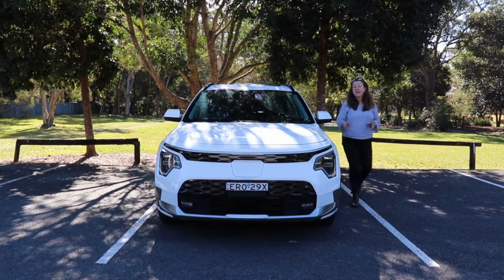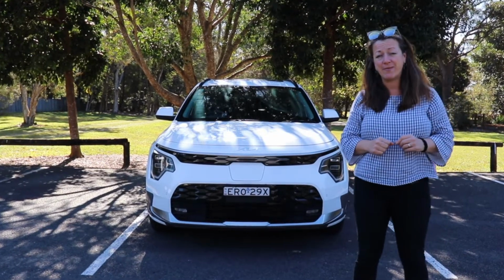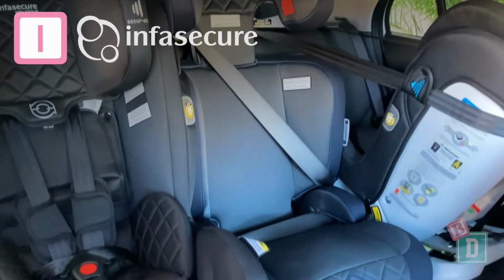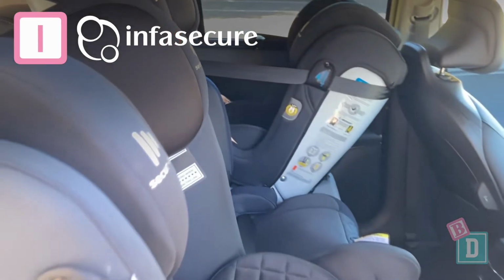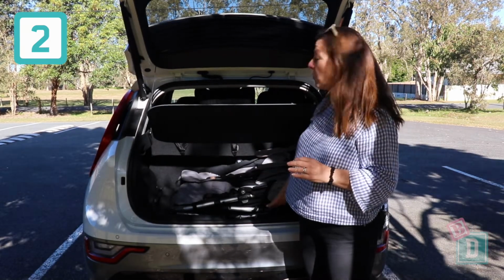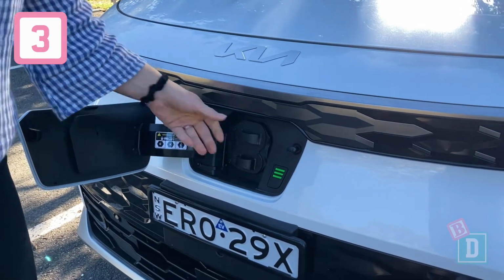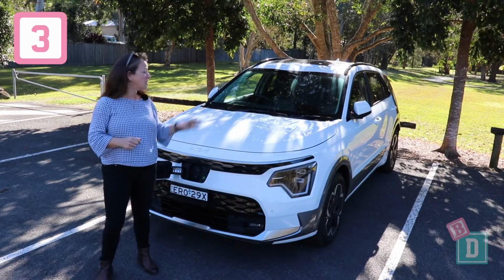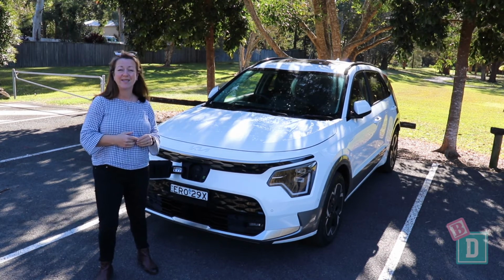2022 Kia Niro GT-Line EV Mini Review: Three Family-Friendly Features – BabyDrive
BabyDrive.com.au test drives cars from a parenting and baby transport perspective to answer questions about child safety seat compatibility and space for prams and strollers in order to help with a family car purchase

Looking to buy a new car? They take all the hassle out of the purchasing process, help you get the best deal possible and even deliver your new car direct to you with a full tank of fuel